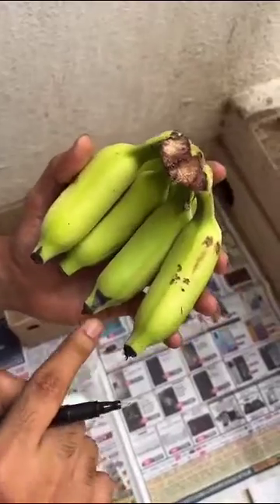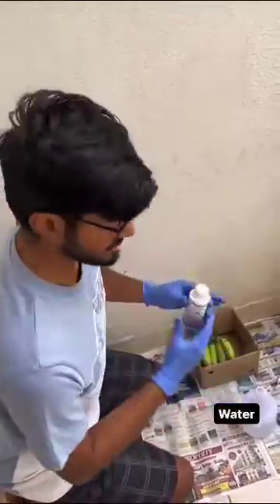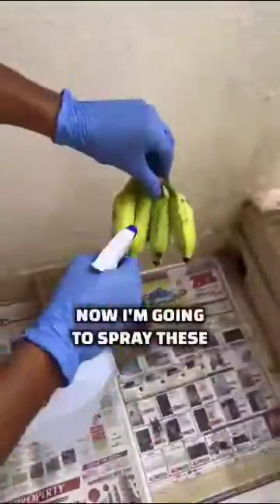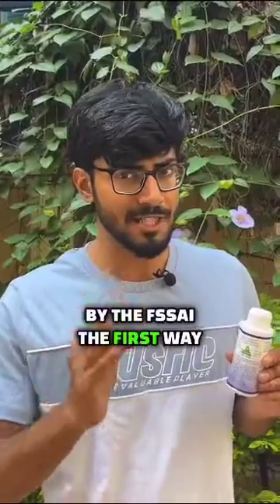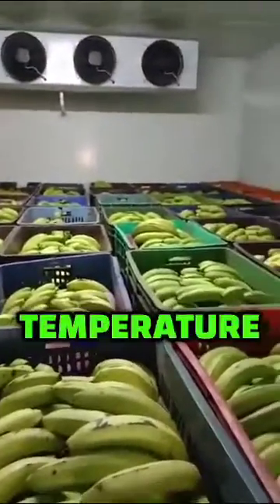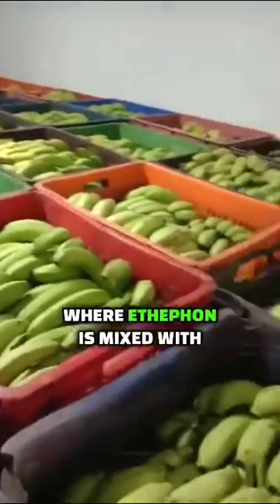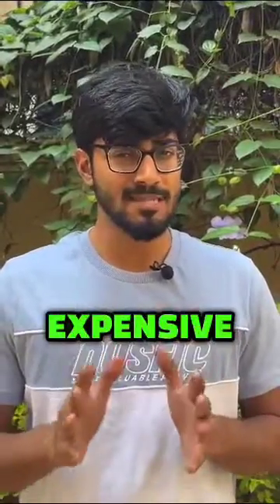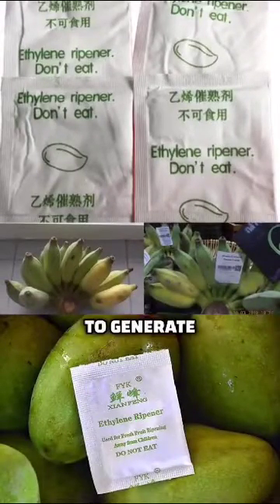Ethephon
Echo friendly Plant Growth Regulator used for ripening pineapple, banana etc.